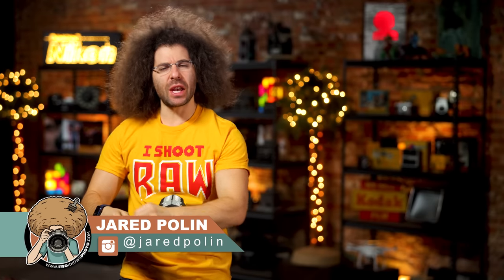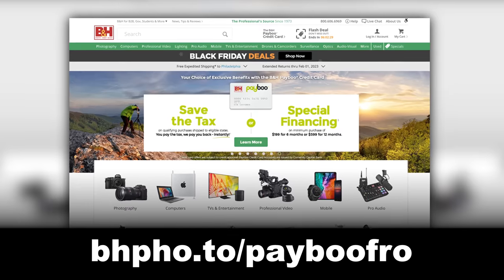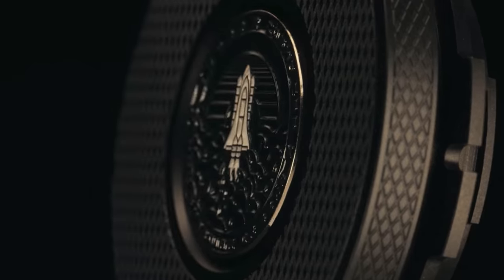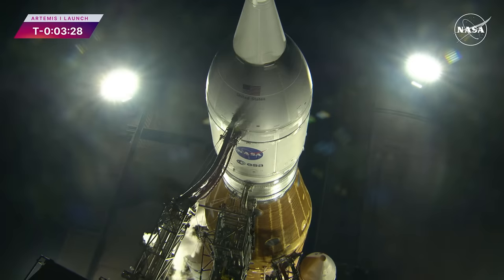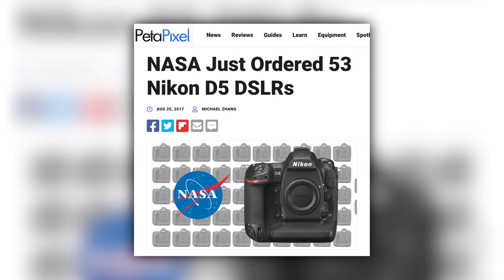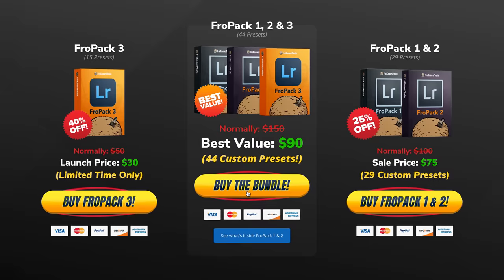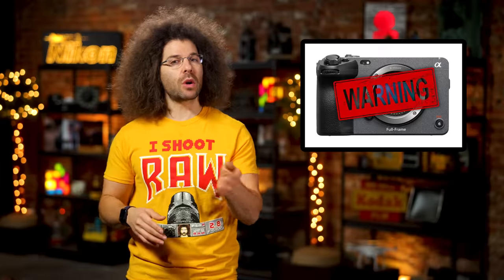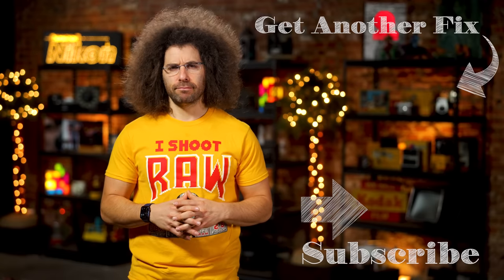SONY’s BIG MISTAKE!!! NASA Uses THIS Camera???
This FIX is brought to you B and H and their Payboo Credit Card. You pay the tax, and B and H pays you back the same amount instantly.

This week we have stories about an Apple Airtag holder for cameras. NASA use's this type of camera on the SLS rocket and Orion Capsule...it's OLD. And finally Sony makes a Mistake and hopefully is able to fix it.  This is YOUR Photo News FIX.

SALES Running through December 4th 2022
1. Save $10 when you purchase the Triple Play Preset Bundle and get 300 entires into the Super Huger Mega Camera Giveaway. Discounted price will be shown when you add the Triple Play Bundle to your cart.

2. Get $10 OFF a 15 Min Recorded Rapid Fire Critique!!!  One person who purchases a critique from now until December 4th will be upgraded to a 1 on 1 LIVE mentorship call with me for FREE!!! Click Here to add a 15 Min Rapid Fire Critique to your cart where you will see the discount is already applied.

3. I will be switching merch stores come the new year...which means, all inventory must go!!! Supplies are short on certain sizes and as soon as they are gone the sale will be over.  I wont be doing a discount like this on I SHOOT RAW shirts any time soon.